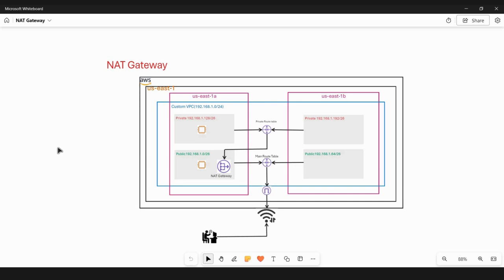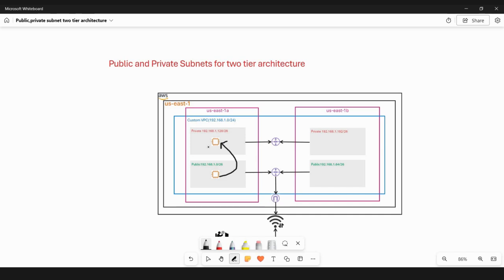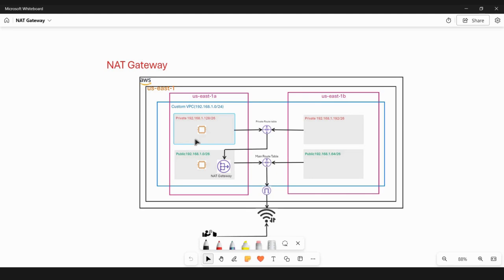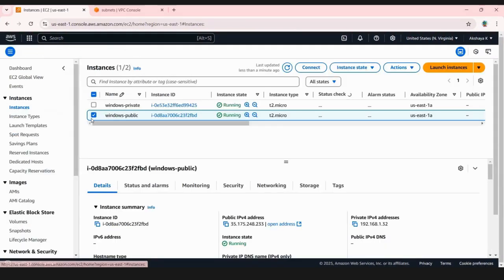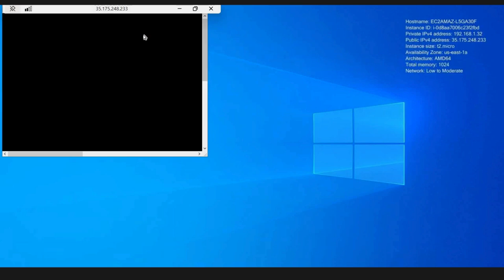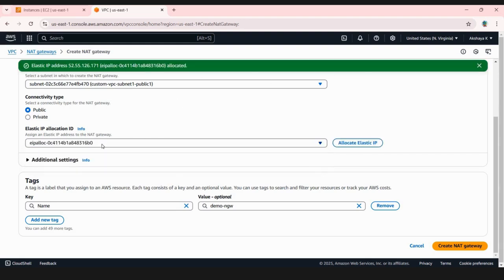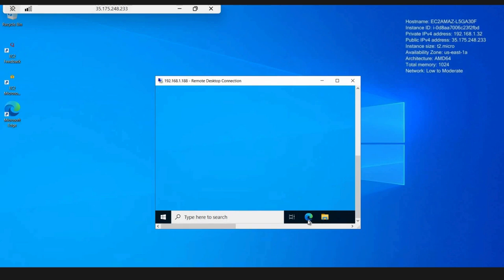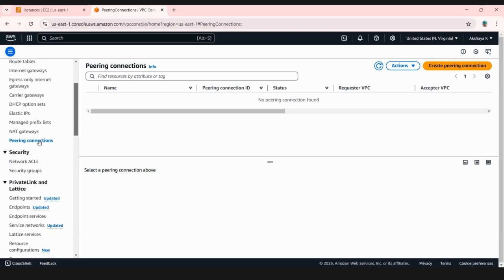NAT Gateway# | Ekascloud | English